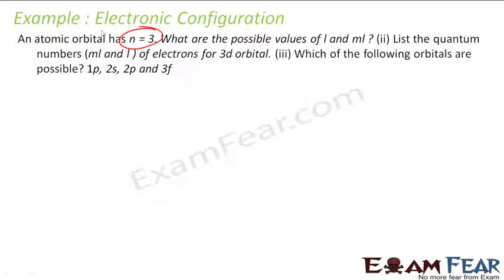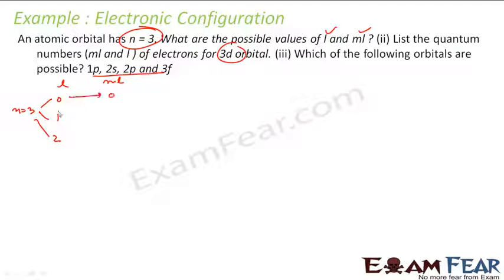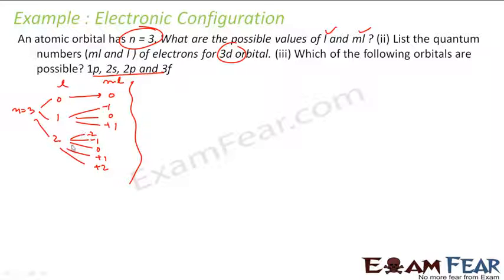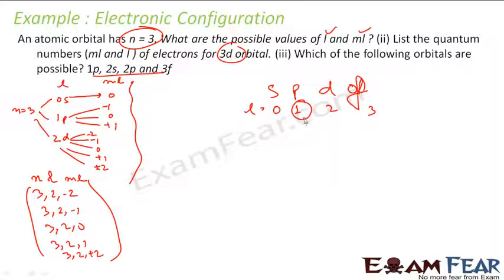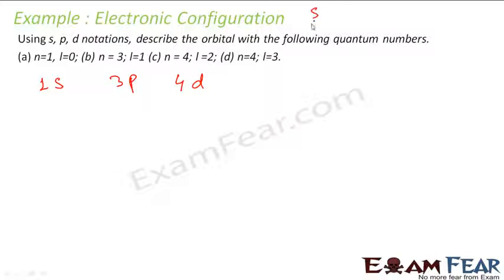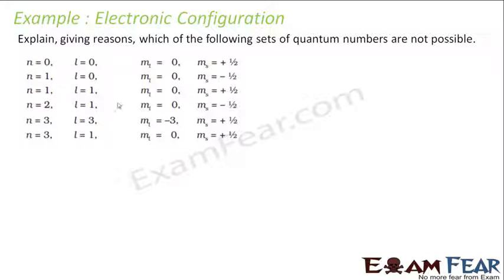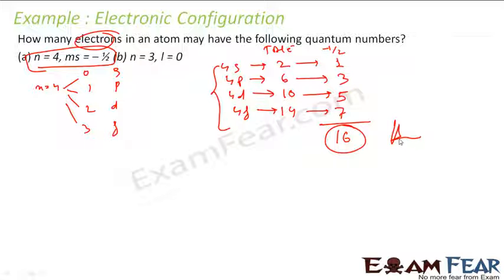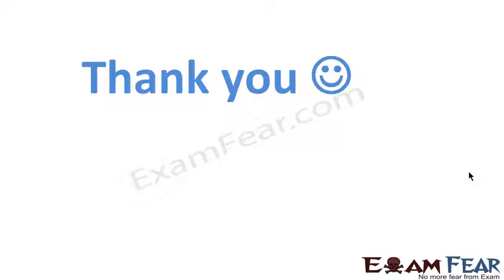Chemistry Structure of Atom part 38 Numericals CBSE class 11 XI